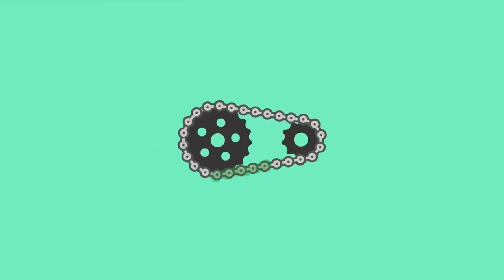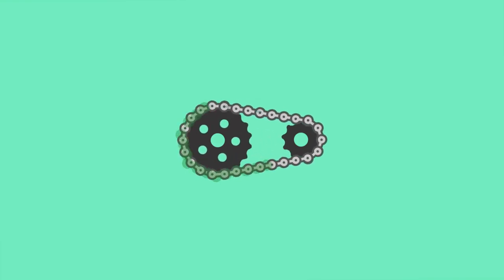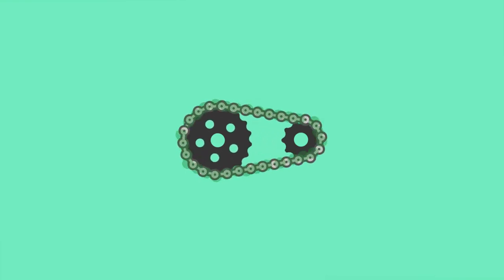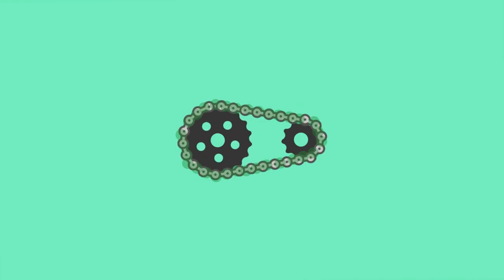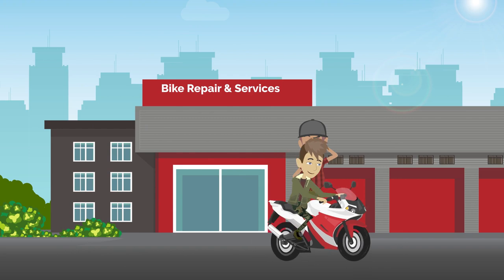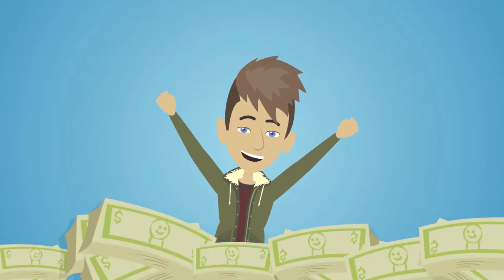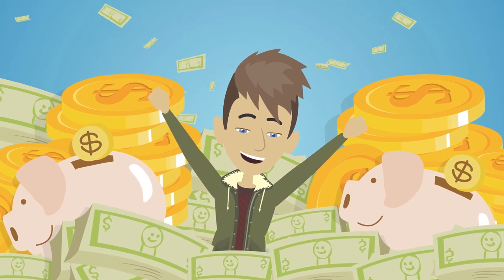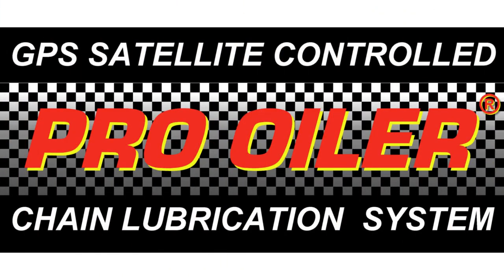PRO-OILER CHAIN LUBRICATION WITH GPS, this animation shows the benefits of the Pro-Oiler in 50 secs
This animation shows the ultimate solution for chain lubrication and chain maintenance for motorcycles.
The Award winning Pro-Oiler system can connect to GPS satellites and calculate the ideal amount of lubrication for your chain.
Triples chain life!
Dramatically reduces chain slack adjustments.
Uses plain engine oil, only 100 ml/3000 miles
90% less pollution and fling off compared to spray on lubricants and other chain lube systems
Worldwide shipping

Deze animatie legt uit hoe het smeren van de ketting van de motor wel heel eenvoudig wordt met het smeersysteem van Pro-Oiler
Bekroond automatisch smeersysteem met GPS connectiviteit zorgt voor een dunne smeerfilm op de ketting.
Verdrievoudigd levensduur van de ketting
Maakt spannen van de motorketting vrijwel overbodig
Gebruikt gewone motorolie
90%  minder vervuiling in vergelijking met spuitbussen of andere smeersystemen